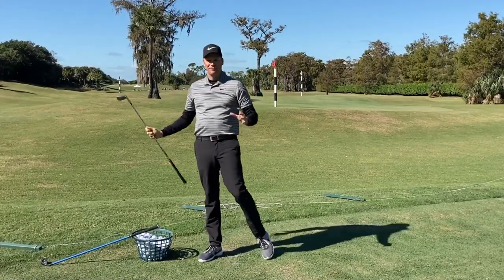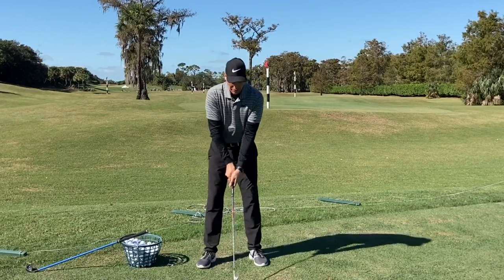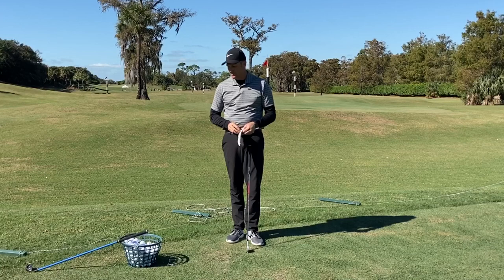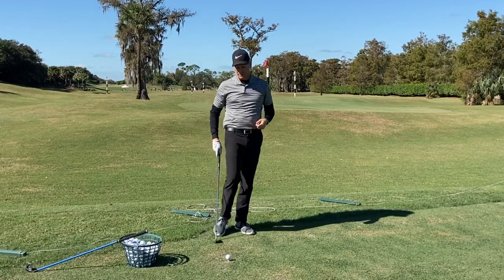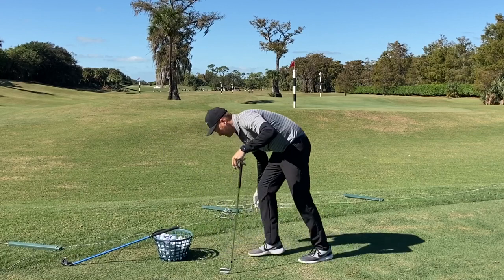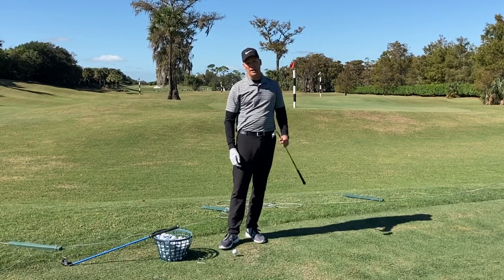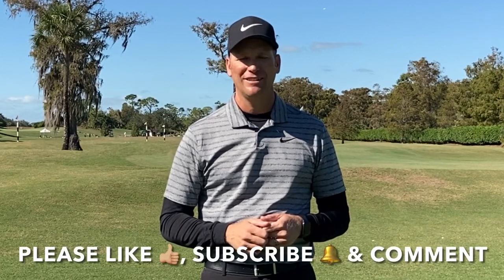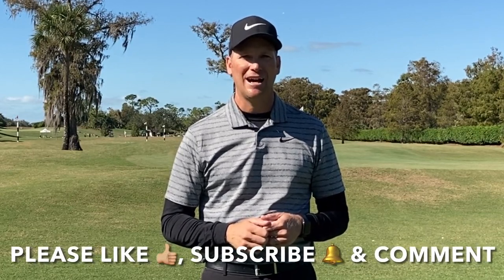GOLF TIP | How To SWING SMOOTHLY In GOLF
Mark Durland, Golf Magazine Top 100 Teacher in America & Director of Instruction at the Durland Golf School at Naples Grande discusses a golf tip on how to swing smoothly in golf. Many golfers struggle with how to swing smoothly in golf. In this video Mark covers a few drills to swing smoothly as well as a fantastic training aid that will smooth out your golf swing for good. Also, Mark is always open to golf instruction suggestions, so if you have a particular issue in golf, comment below and Mark will do his best to address your golf concerns in his next video.

⛳️ Award-Winning Golf Teacher:
2017-Present Golf Magazine Top 100 Teacher in America
2021 Teacher of the Year, South Florida Section PGA
2020 Teacher of the Year, Southwest FL Chapter PGA
2015 Golf Digest Best Teachers in Florida
2014-15 Golf Digest Best Young Teacher in America (Top 40 under 40)
2012-13 Golf Digest America's Best Young Teacher (Top 40 under 40)
2012 Teacher of the Year, Southwest FL Chapter PGA
2008 Teacher of the Year, South Florida Section PGA
2007 Teacher of the Year, Southwest FL Chapter PGA

⛳️ Golf Teaching Philosophy:
Mark believes that the game of golf is as hard as we make it. Students have access to more information than ever through the internet, portable devices with swing capture, YouTube, etc. If we continue to overanalyze our golf swing further confusion is inevitable. This confusion leads to doubt. Once doubt enters into the equation and our confidence is damaged, the game has won.